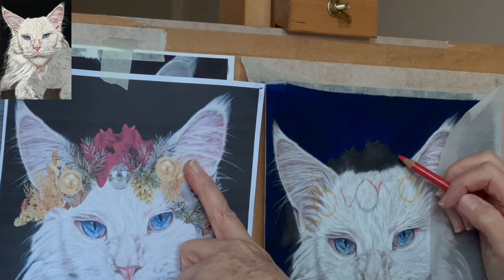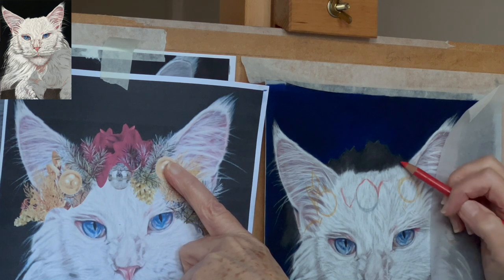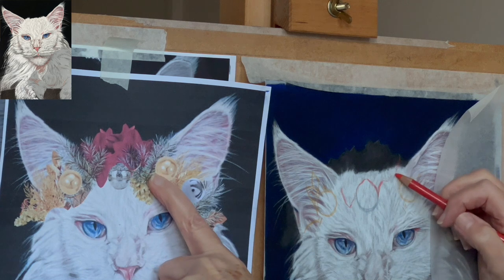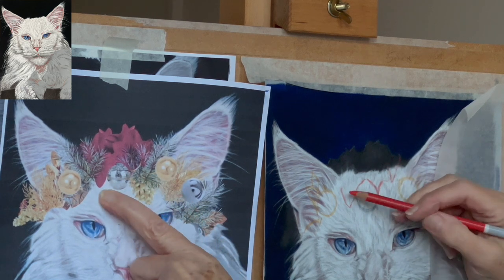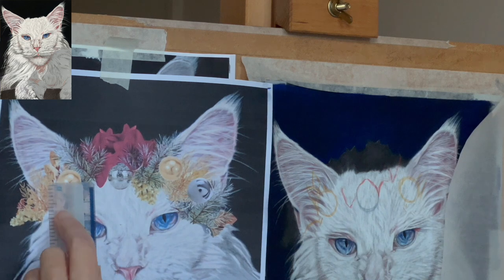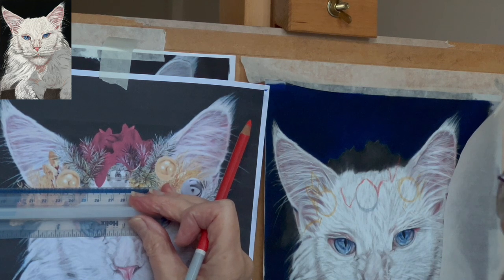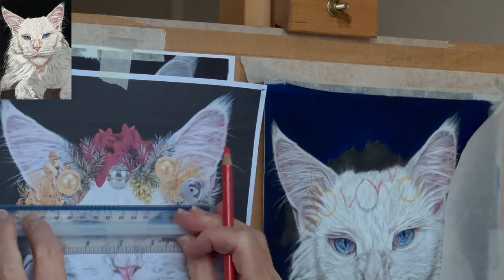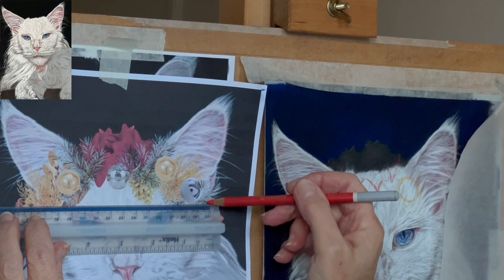Christmas Cat Angel Pet Portrait in Pastel Pencil: ASMR ART Part 6 - His headdress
Just a note to say, because of the angle of my drawing board, my drawing doesn't look the same peoportionwise to the copy of my picture I'm working from, on my left.  It's looking slightly narrower. I need my board at this angel otherwise my head is in the way the whole time! Not good!

LINKS TO DENISE"S OTHER FREE DRAWING COURSES HERE ON YOUTUBE

YOUR FREE DOWNLOADS HERE!
CHRISTMAS CAT ANGEL REFERENCE PHOTO
PDF's - From Denis'e first FREE ART COURSE - still applicable to consecutive courses.
PDF: HOW TO PRINT AND EDIT YOUR REFERENCE PHOTO
PDF: HOW TO TRACE YOUR PICTURE ONTO PASTELMAT PAPER

ONLINE ART COURSES FROM DENISE CLARK'S 'PETS IN PASTEL' Check out my Facebook pages.
FACEBOOK GROUP - 'PETS IN PASTEL' Please request to join !

CHRISTMAS CAT ANGEL'S COLOURS
PASTEL PENCIL LIST
EYES
FABER CASTELL
101 white.151 dark blue,140 light ultra marine,199 black,175 Dark grey
STABILLO CARBOTHELLO
405 blue,450 turquoise
NOSE and TONGUE
DERWENT Light pink
FABER CASTELL 191 pink
CARBOTHELLO STABILLO 325 dark pink,100 white
FUR
STABILLO CARBOTHELLO 100 white,385 dark lilac
DERWENT 25F dark violet,25D Dark Violet
CARAN d' ACHE 901 Chinese White
HEADRESS
STABILLO CARBOTHELLO 635 dark brown,215 orange,625 medium brown
CARAN d ACHE 212 green,052 orange,069 brown,033 mustard,089 red brown,719 DarkGreen
FABER CASTELL 199 black
CUSHION
STABILLO CARBOTHELLO 305 orange red on first,325 red on second
FABER CASTELL 199 black applied as dots
BACKGROUND
Black pastel stick Daler Rowney
FABER CASTELL 151 Dark blue

JACKSONS ART SUPPLIES LONDON UK
CLAIREFONTAINE PASTELMAT PAPER GUMMED PAD - BLUE
The Blue Label contains twelve sheets; three each of Burgundy, Dark Blue, Light Blue, and Sand.

COMFORT IS A MUST WHEN DRAWING
I use a three sided swivel stool!
AOSOM.co.uk have an amazing range of office furniture and some chairs particularly great for drawing, if you need more comfort while you draw the link below will take you there!
also if you need a fab Christmas tree to go with your Christmas Cat Angel check these out! they have the best and most fun selection I have ever seen!

PRODUCTS DENISE USES.

EASEL OR TABLE TOP EASEL
JACKSONS have an Easel sale!  Ends 1/11/2024

SHIFTCAM TRAVELPOD SELFI STICK - I use to hold my phone when videoing my art tuition

 WD - THE EXTERNAL HARD DRIVES -  I use to store my tuition videos on and back up my Mac.